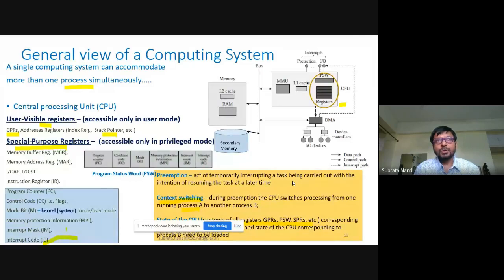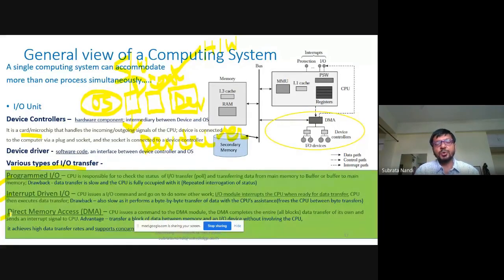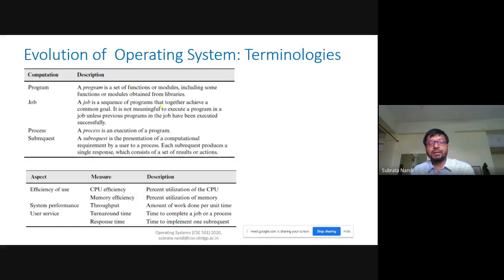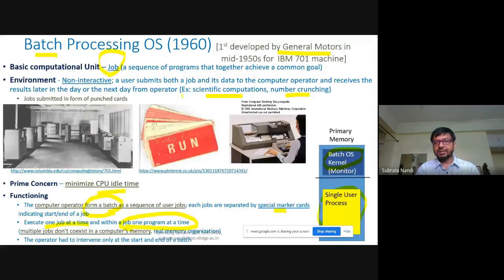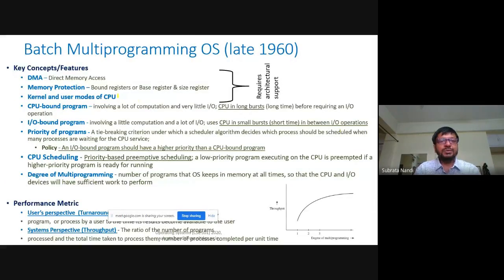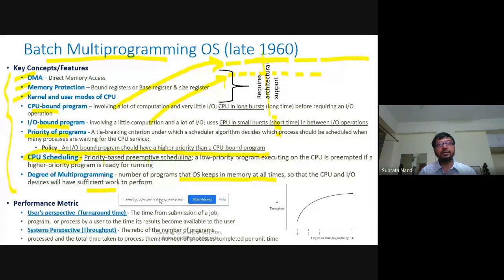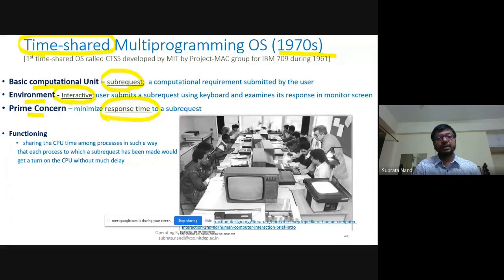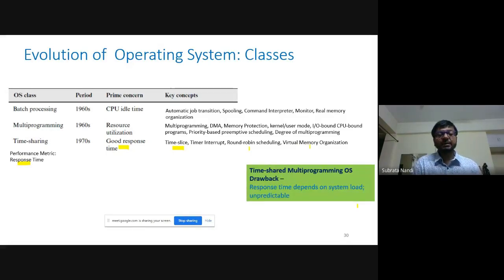3) Evolution of OS | Batch OS, Batch Multiprogramming, Timed Shared Multiprogramming OS